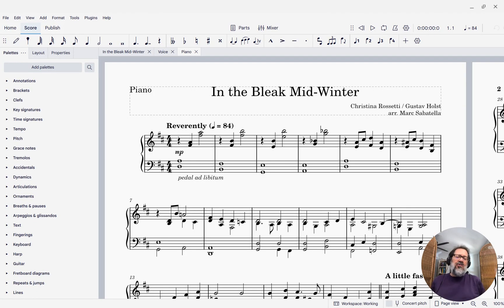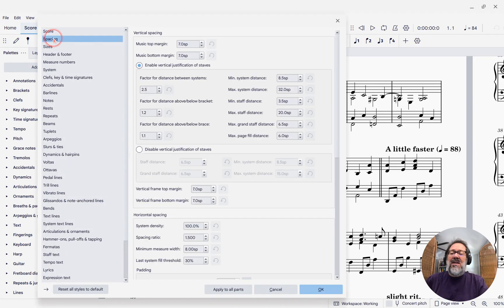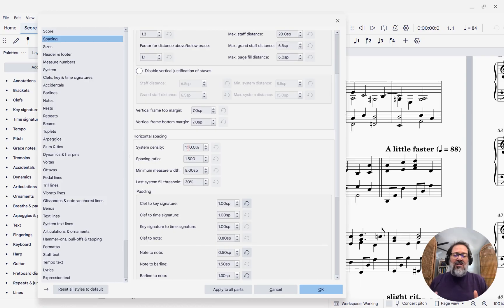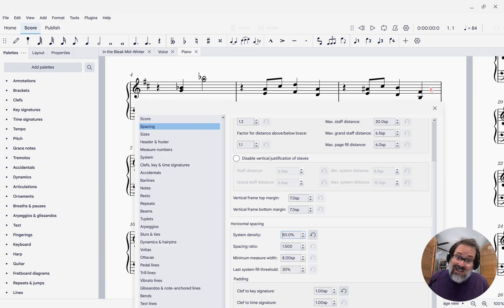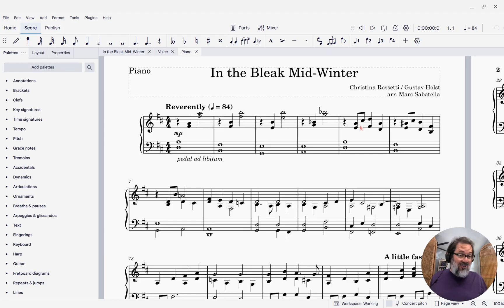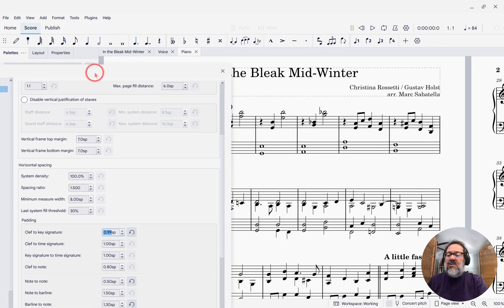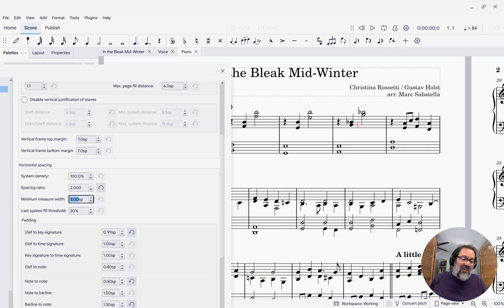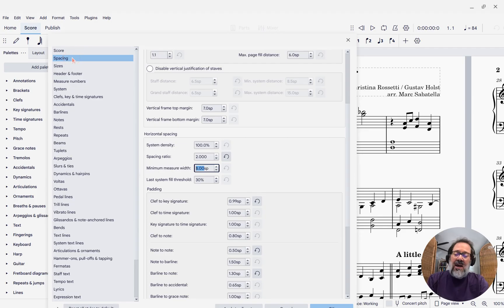New spacing settings in 4.6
Among the many engraving improvements in MuseScore Studio 4.6 is a revamped note spacing algorithm that produces extremely professional results.  It also includes a couple of very powerful style settings to control the behavior of this algorithm.  These are located on a new Spacing section of the Format / Style dialog, along with the other spacing settings that were formerly located in the Page and Measures sections.  In this video post, I provide a brief tour of the new spacing facilities.